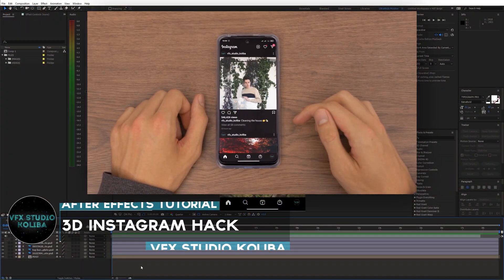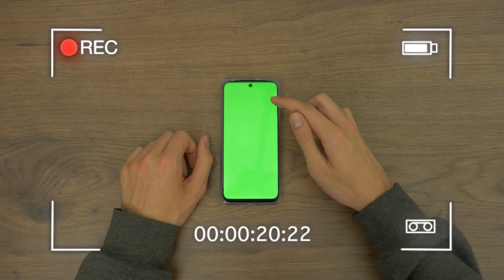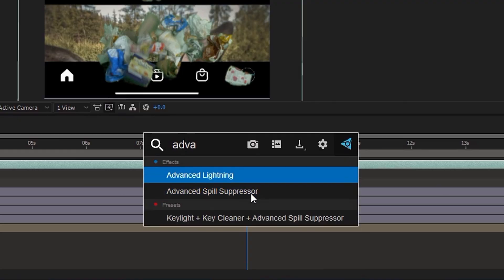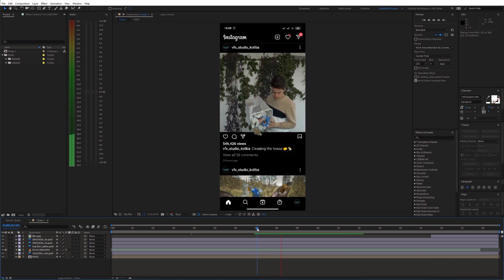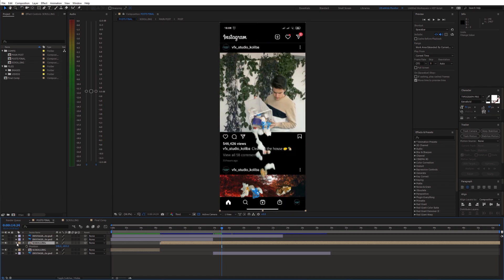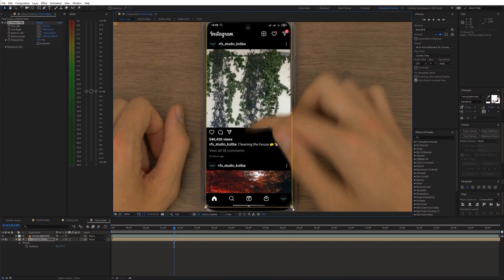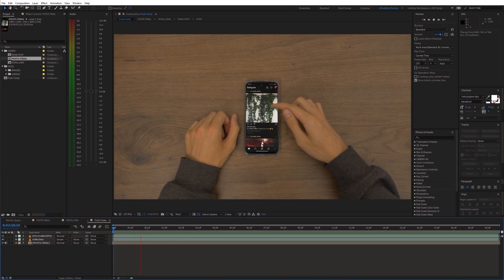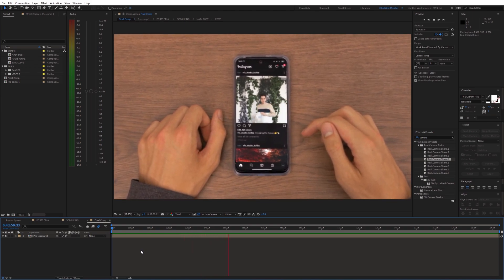3D POP OUT EFFECT on INSTAGRAM - After Effects VFX Tutorial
In this tutorial, I will show you how to create Coming Out of Instagram Illusion in Adobe After Effects. Learn how to make Instagram 3D Pop Out Effect with editing tricks!